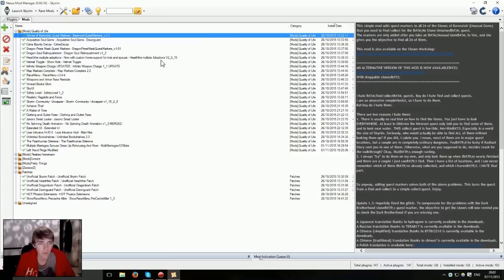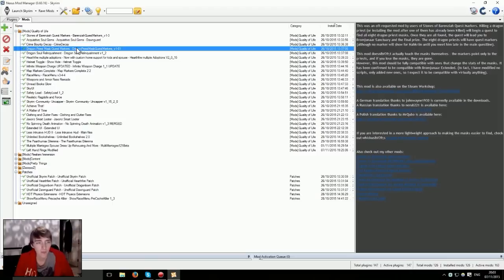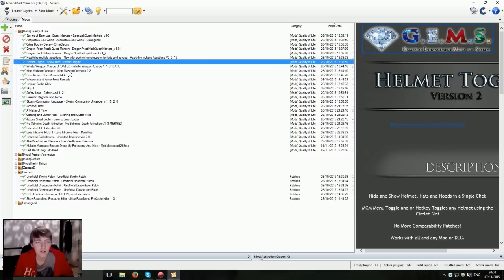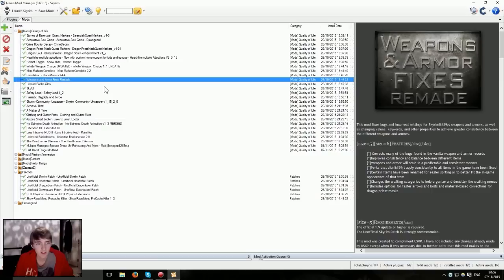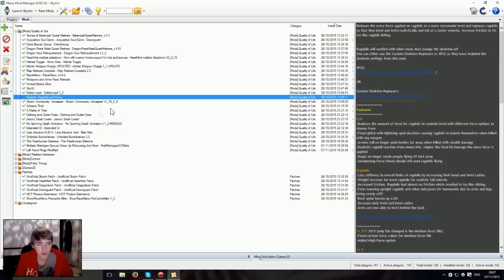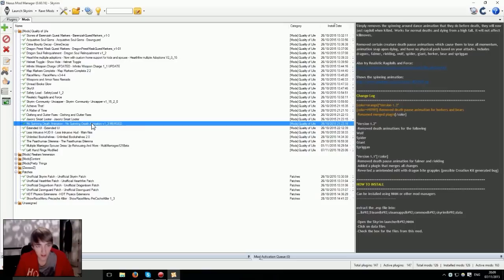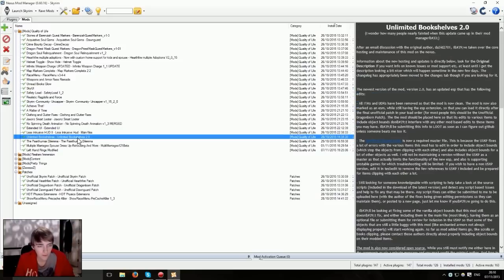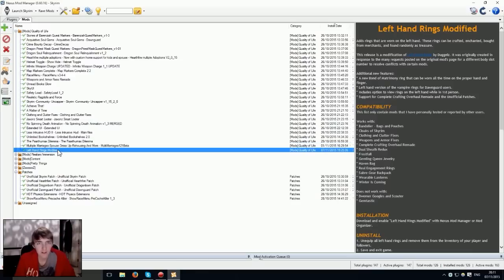Skyrim Mods | Quality of Life Mods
I used Nexus Mod Manager to Download/Install all my mods, you can get it

I used LOOT (Load Order Optimization Tool) to fix my loadorder, you can download it

Here is a Dropbox link to the entire alphabetized list of mods I use